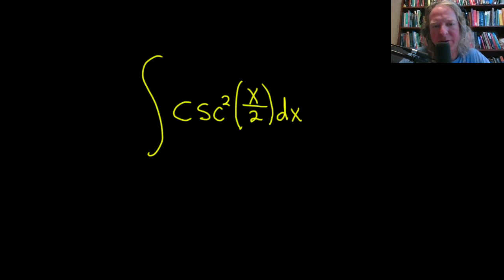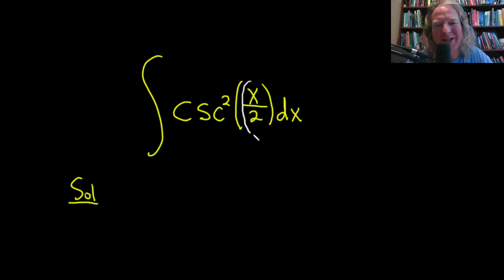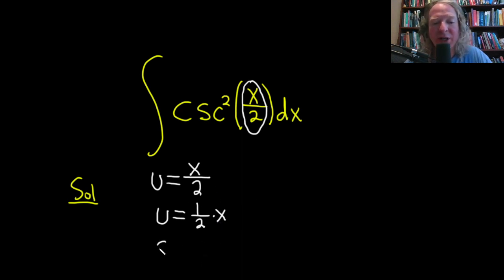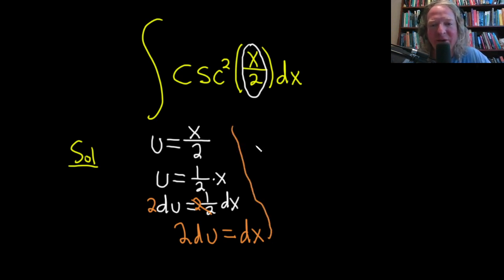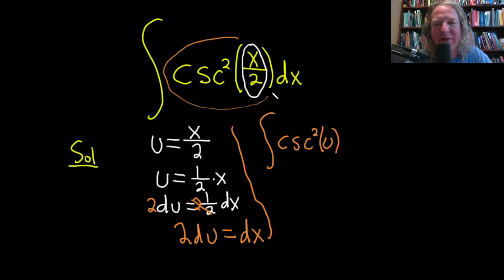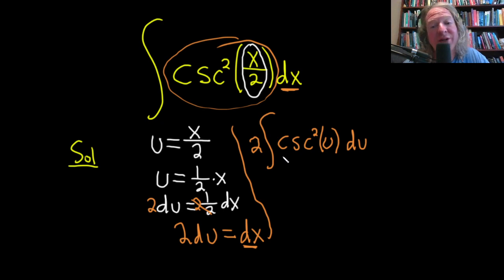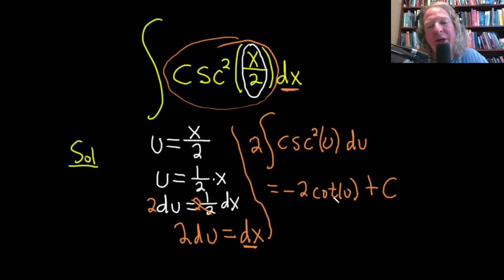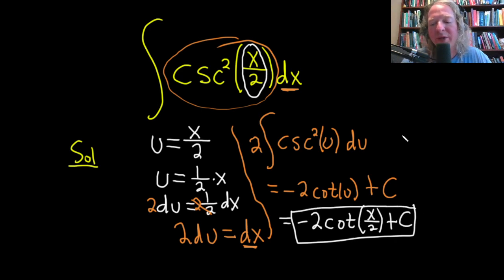Integral of csc^2(x/2)